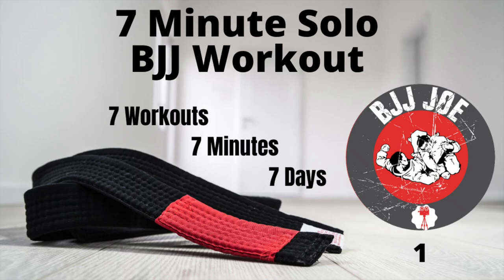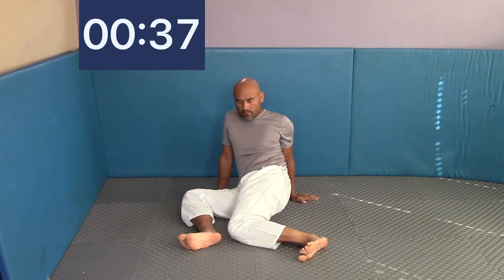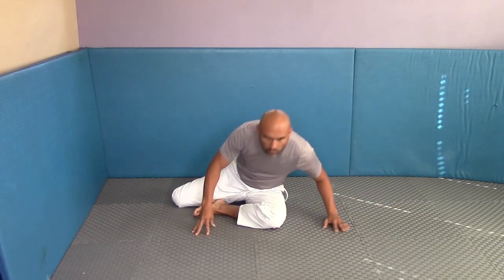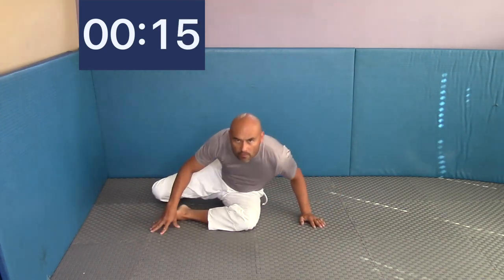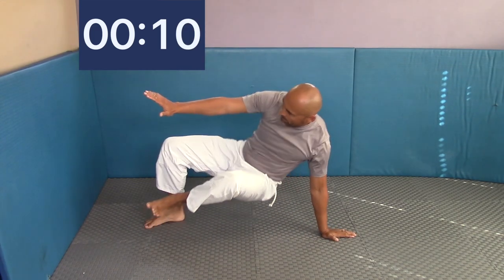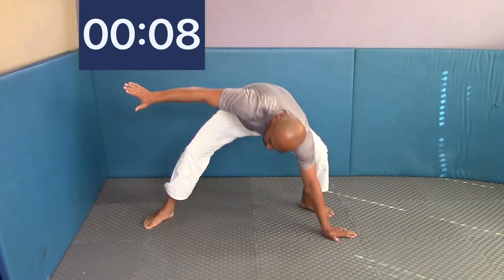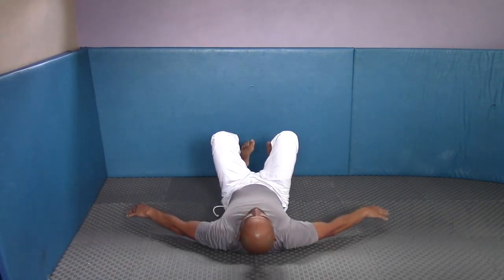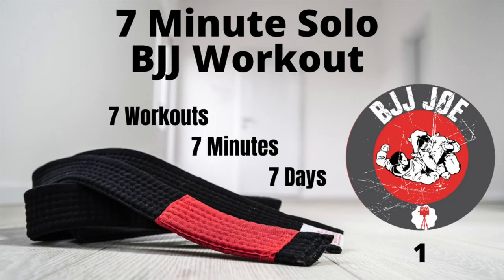7 Minute Solo BJJ Workout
7 Minute BJJ Workout that incorporates 7 BJJ Movements that I want you to do for 7 days. If you consistently do these techniques it will increase you mobility, flexibility and stamina.